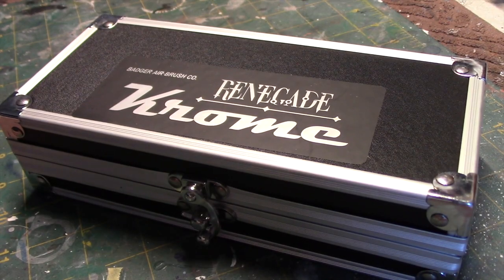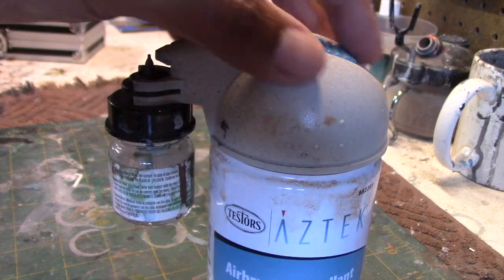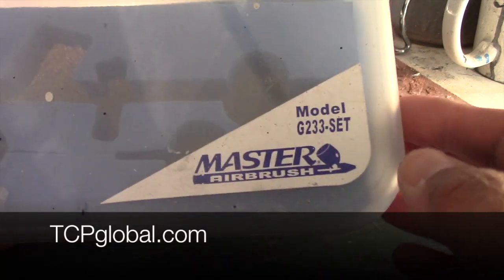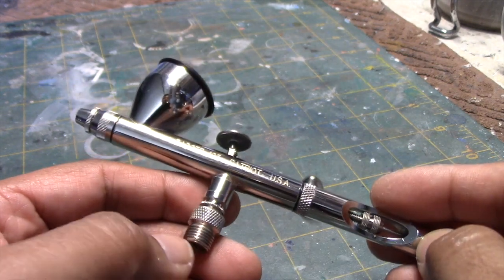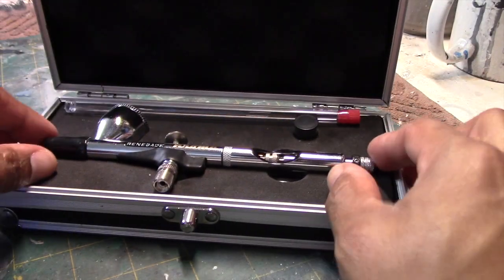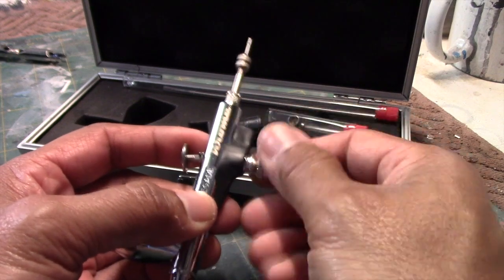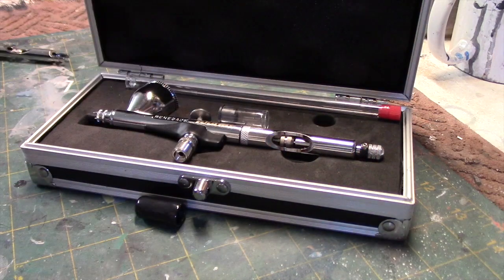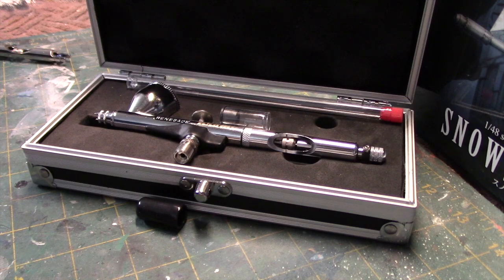The Badger Krome Airbrush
In this video I give a brief overview of what I've used over the years to paint my models and also includes a look at the Badger Krome Airbrush